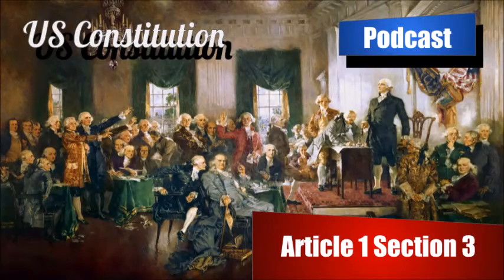Constitution Podcast - Article 1 Section 3